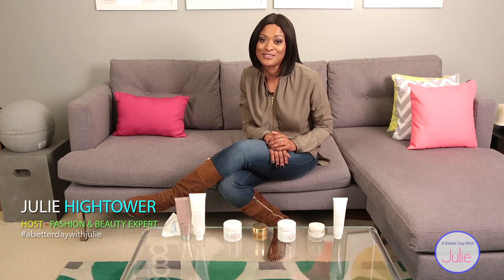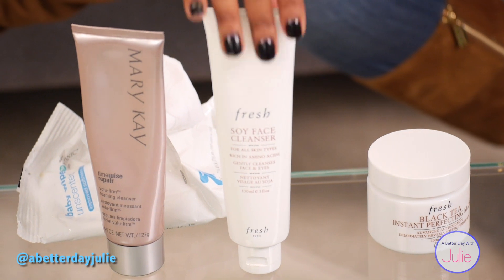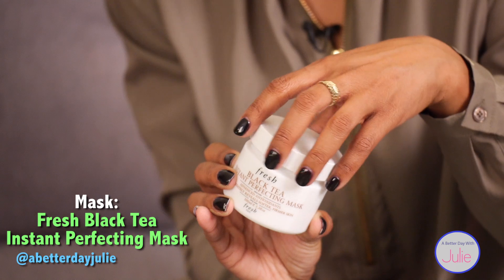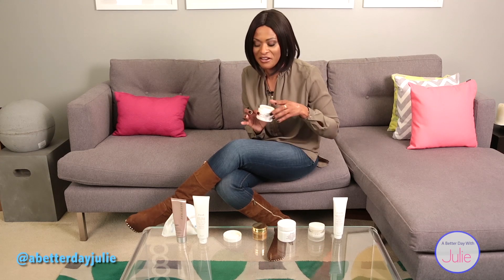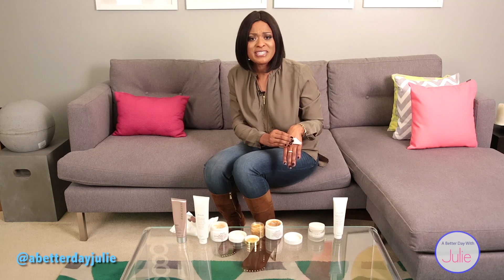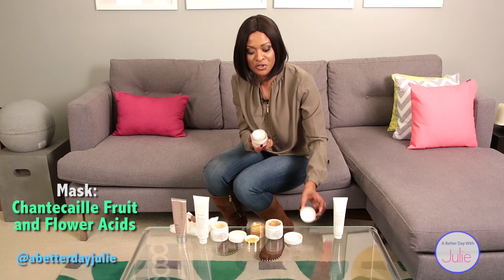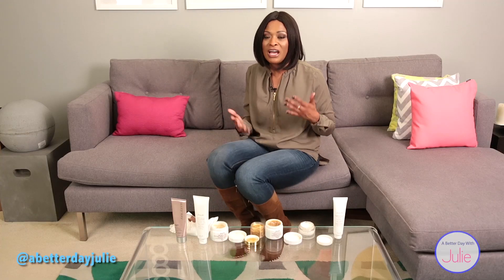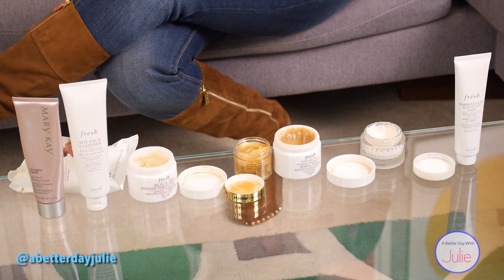My Favorite Facial Masks and Cleansers! Webisode #12 (A Better Day With Julie)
Look forever young! From refreshing cleansers to ultra hydrating honey masks, here are my favorite skincare products to keep my face looking fresh and youthful.

Julie Hightower
A Better Day With Julie